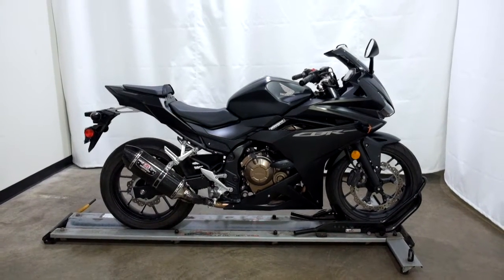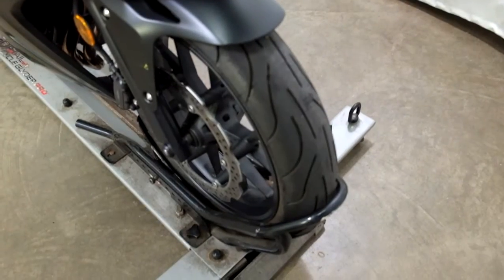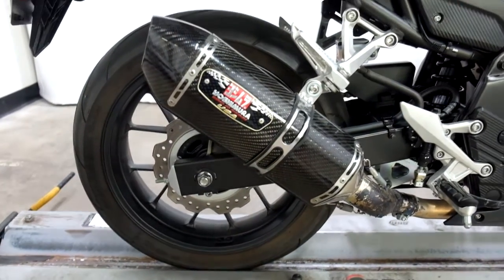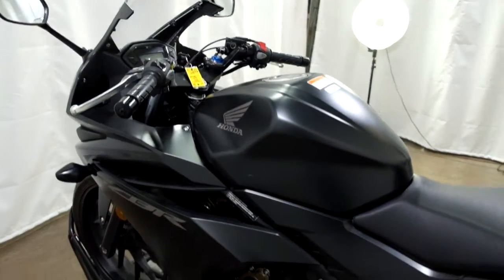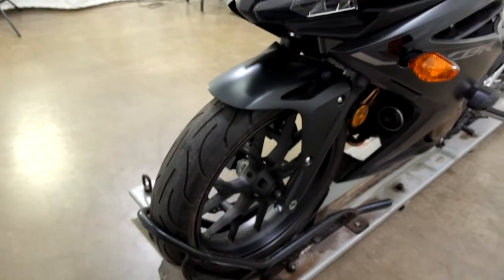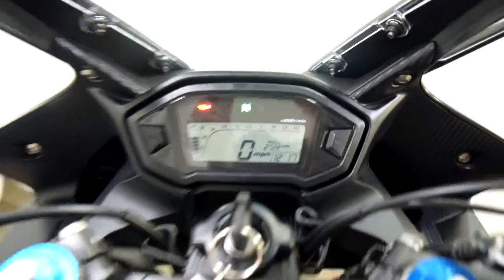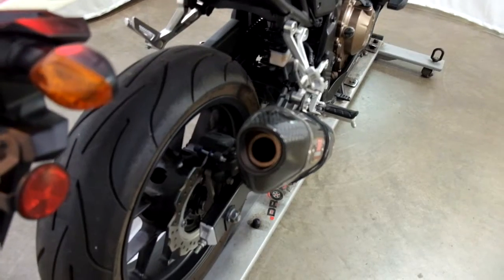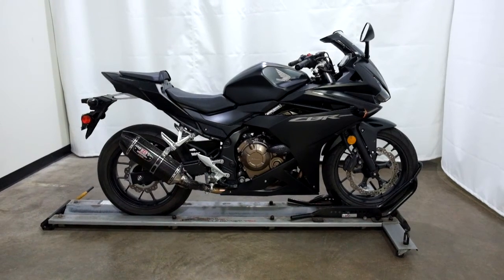2016 Honda CBR500R – used motorcycles for sale– Eden Prairie, MN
Please visit Simply Street Bikes to view this Used 2016 Honda CBR500R for sale near Minneapolis, Minnesota.

Stock #: OSN0812